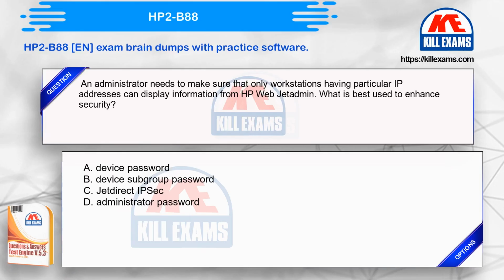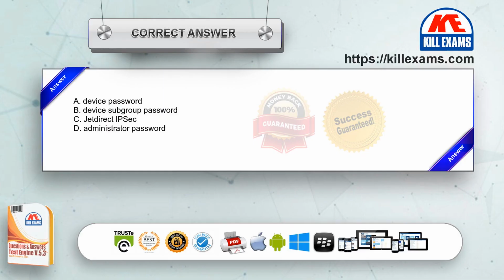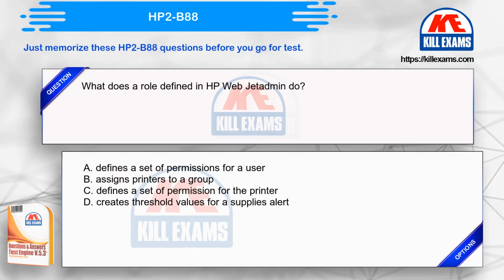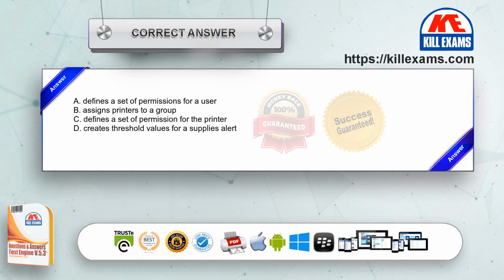HP2-B88 - HP Web Jetadmin Printer Fleet Management Technical Real Exam Questions and Answers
Not quite easy to pass HP2-B88 exam with just text books. You ultimately need killexams.com HP2-B88 exam dumps for practice and improving knowledge about the tips and tricks used in HP2-B88 Actual Questions. You need to practice the techniques used in real exam with PDF Download and then you are ready to go for real HP2-B88 exam.